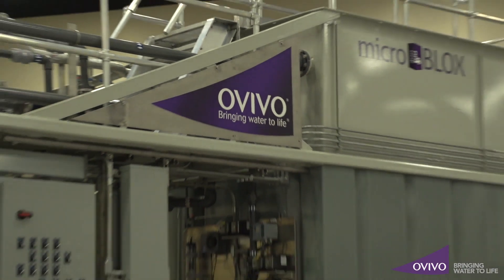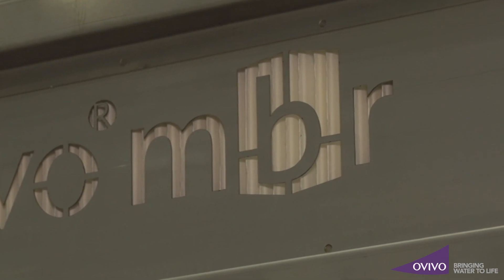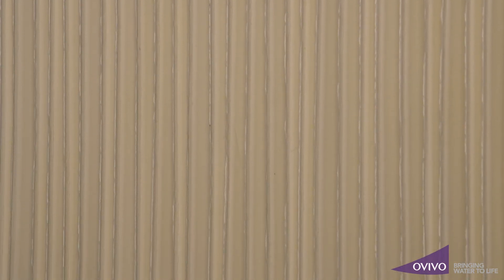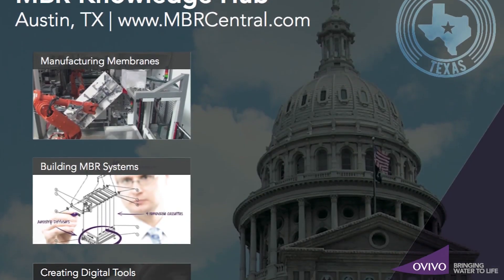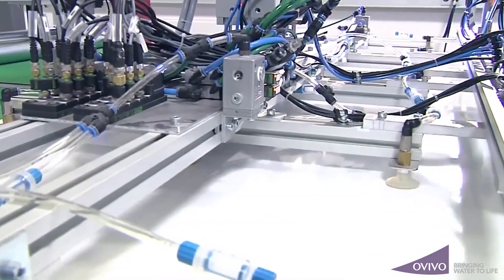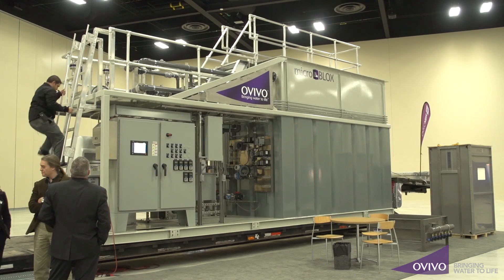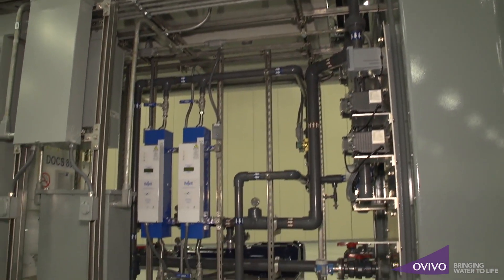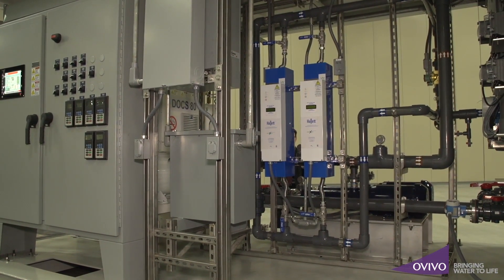Ovivo @ AWWA/AMTA Membrane Technology Conference 2016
Ovivo brought a full microBLOX system to the floor of the 2016 Membrane Technology Conference in San Antonio! WaterWorld magazine was there to talk to Dennis Livingston (Director of MBR Systems for Ovivo) to talk all things MBR.